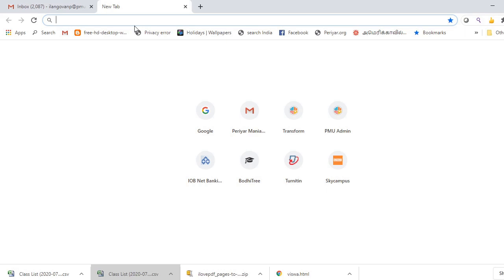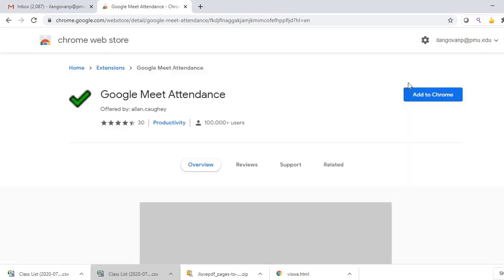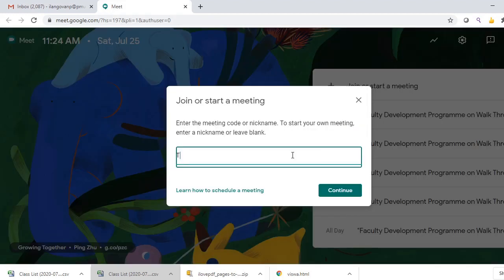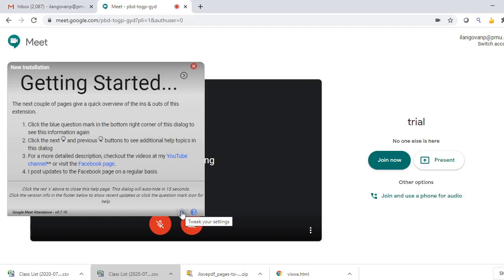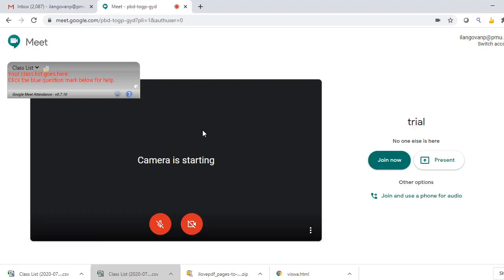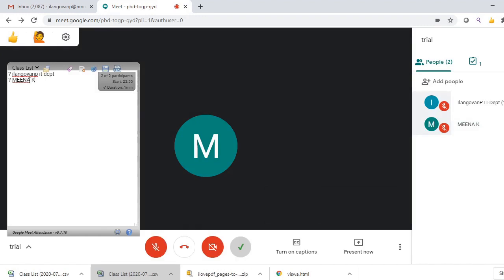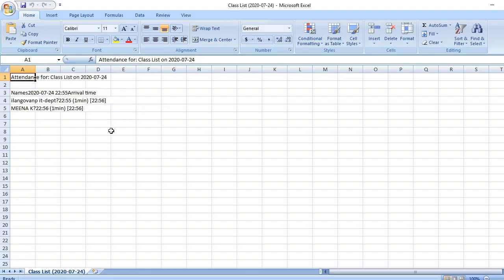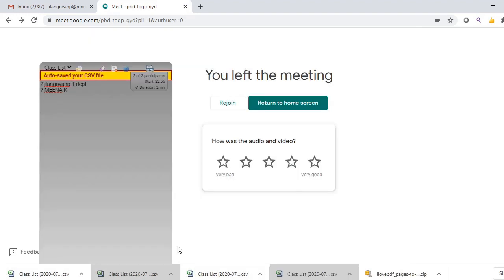How to create Google Meet Attendance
Attendance is an important metric to measure the regularity of the students in the class rooms. Due to the pandemic the traditional teaching methodology is converted to Online teaching methods. In this teachers are facing a lot of challenges in taking the attendance during the online classes. This Google Meet Attendance extension will help you monitor the attendance records of the students. The teachers can easily monitor the students in-time, out-time of the meeting and who all attended the meeting. These records can be stored as an excel file for future reference also. Courtesy: Chrome Web store, Google Meet